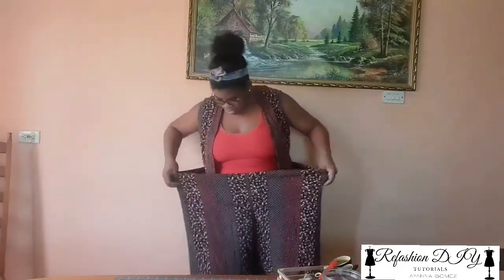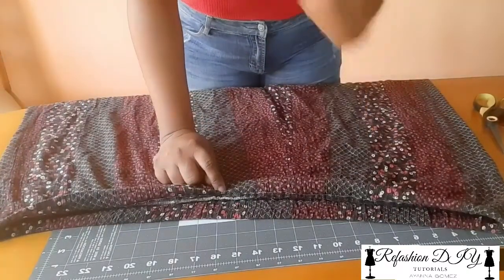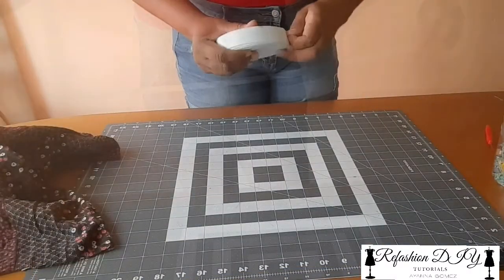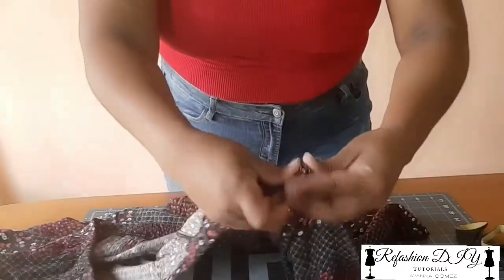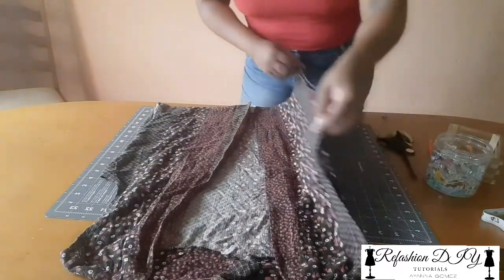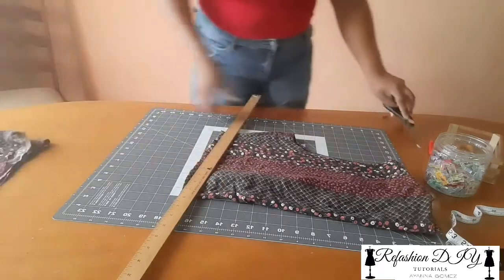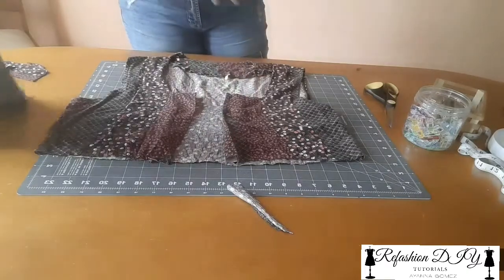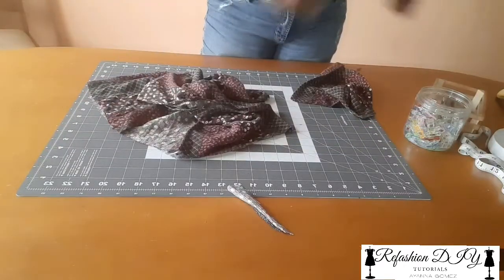DIY Puff Crop Top and Shorts | RETRO Look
Took a piece from my granny's closet and created a Retro Look.
Follow me on Ami-jah Designs Social Media pages for everyday refashions and sustainable ideas.